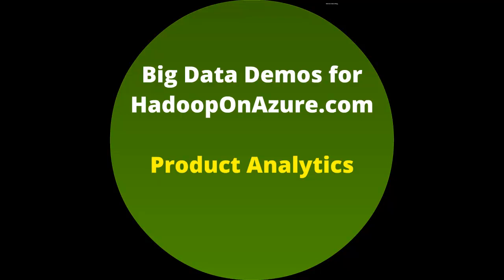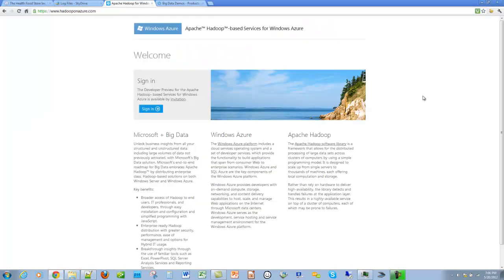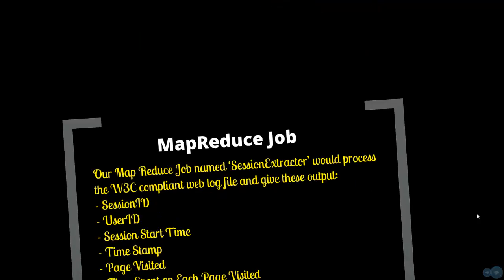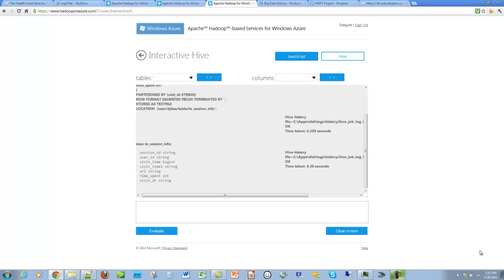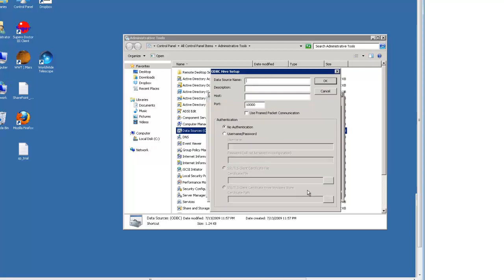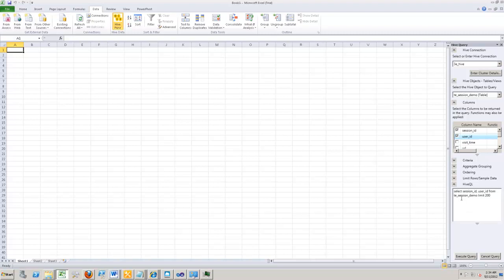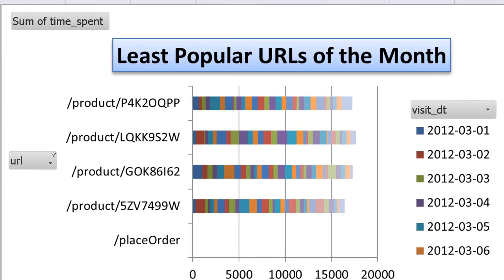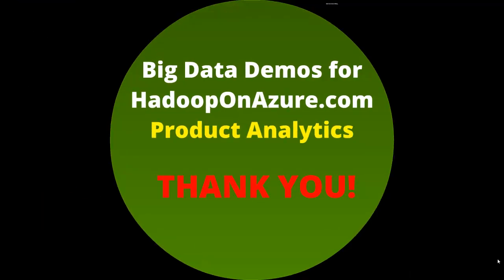Big Data Analytics - Online Retail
Demo of Big Data Analytics developed on HadoopOnAzure.com by Third Eye Consulting Services